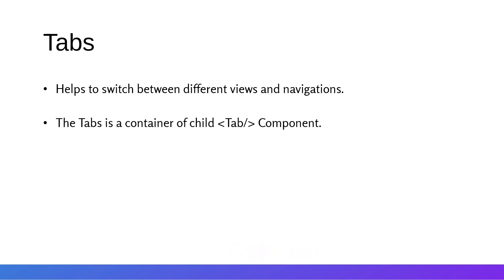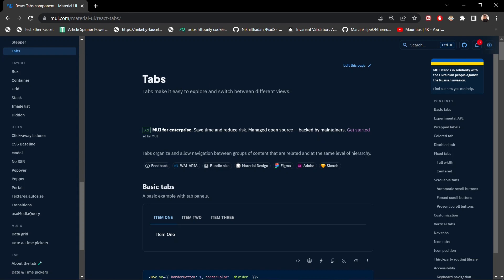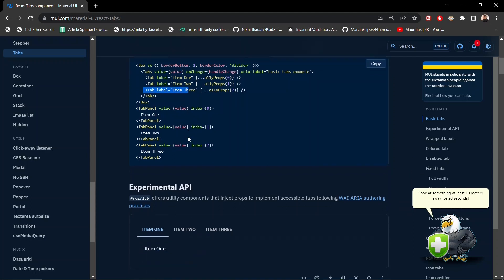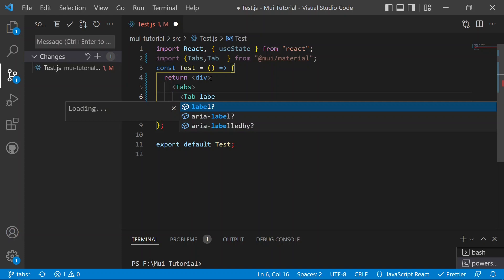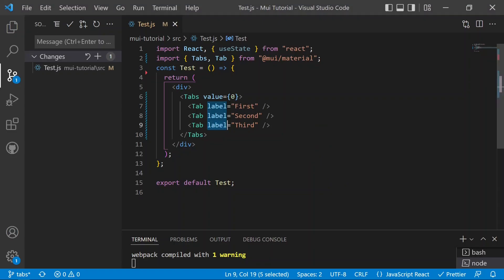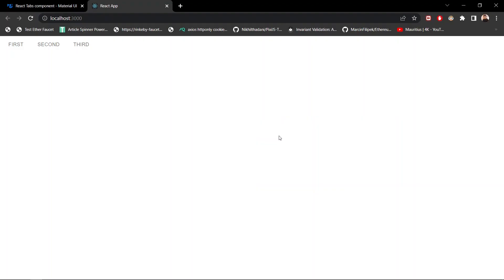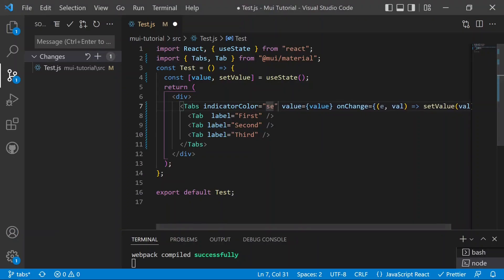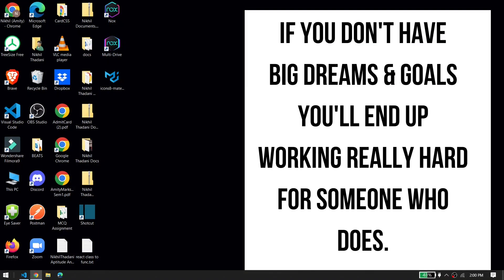Material UI Tabs Component | Material UI 5 Tutorial | Build Navigation Bar #11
Hey Everyone,
In this video you will be able to learn About Tabs component